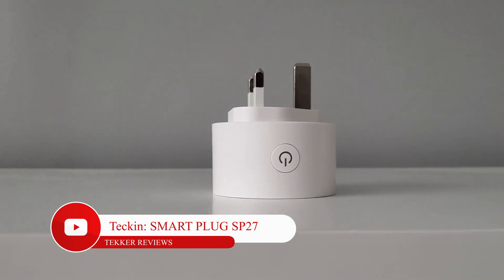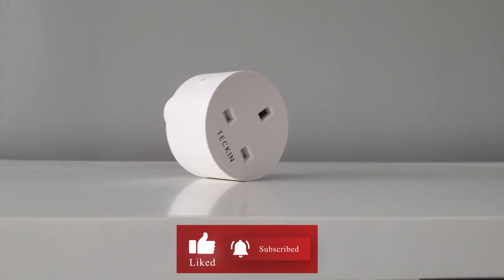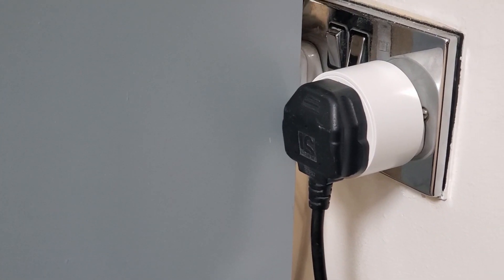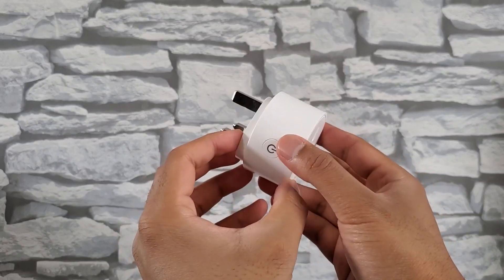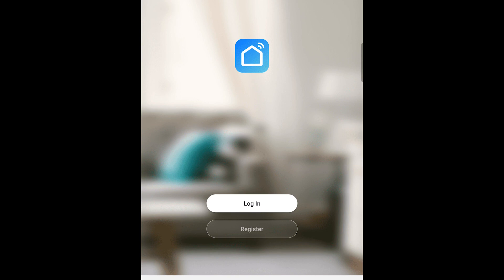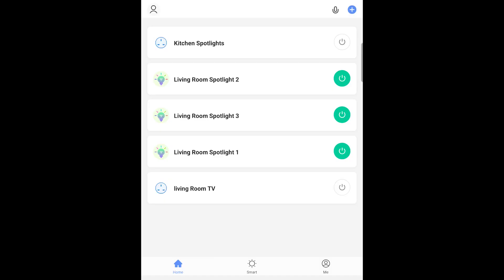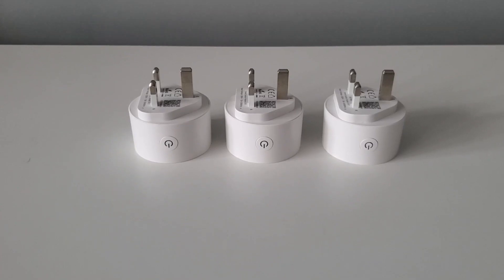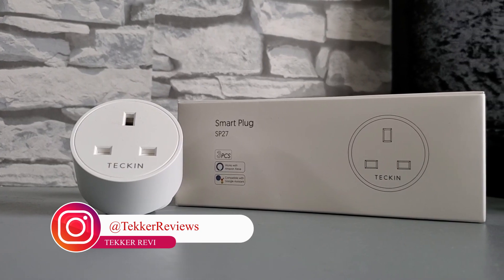Teckin Smart Plug | Control Any Device Using Alexa?? | REVIEW | UNBOXING | SETUP | TESTING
My tech video of the Teckin Smart Plug SP27 Review. The Smart smart that can control and smart enable any device via Smart Life app or alexa/google home through voice command.

0:00 Intro
0:33 Product Breakdown
1:10 Hands On
1:16 Inside the Box
1:22 Setup Process
2:04 Pricing
2:21 Ending

Link to purchase :
2-Pack: